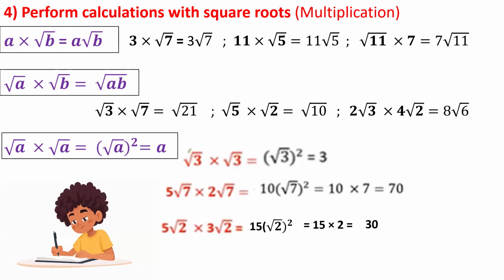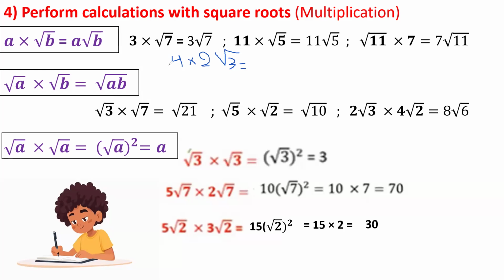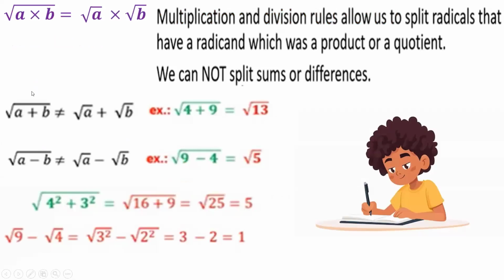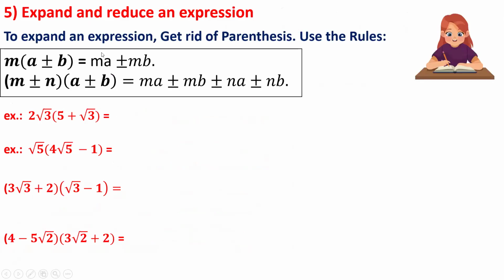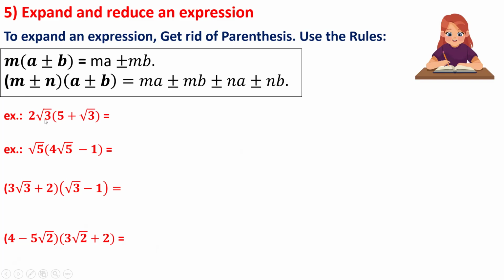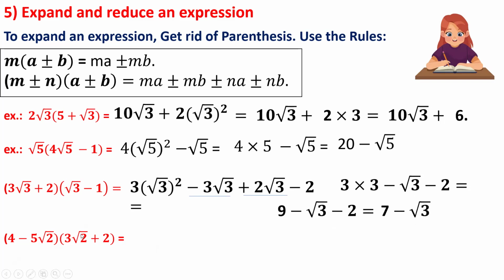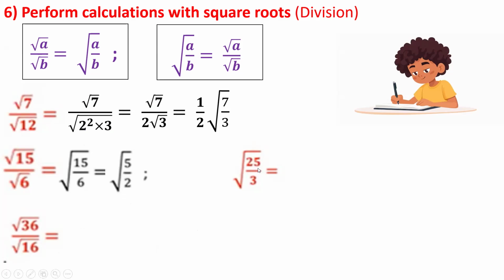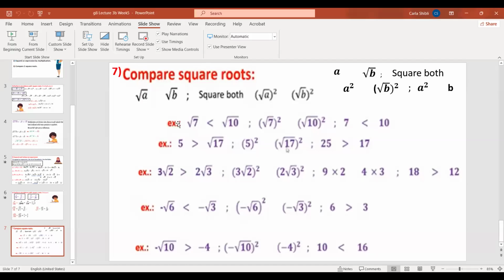G8 Video 5 Lecture 3b Week 5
Square Roots part2